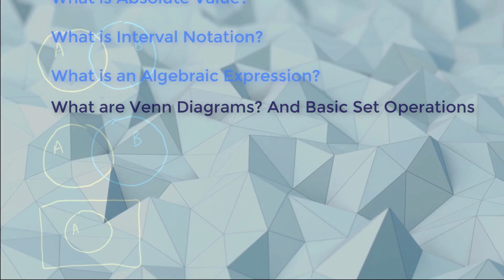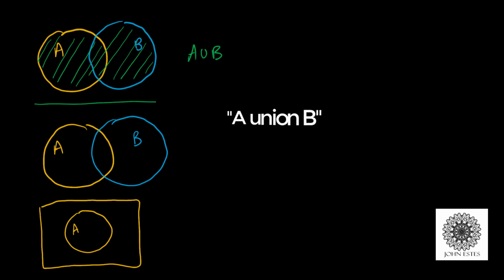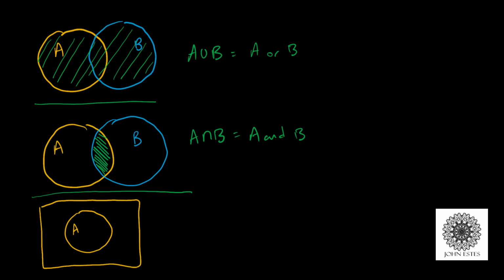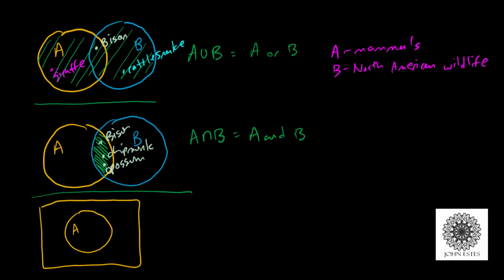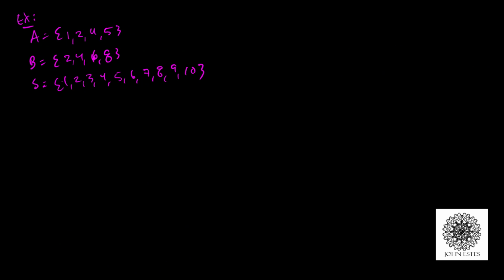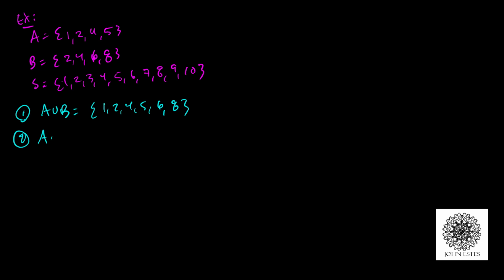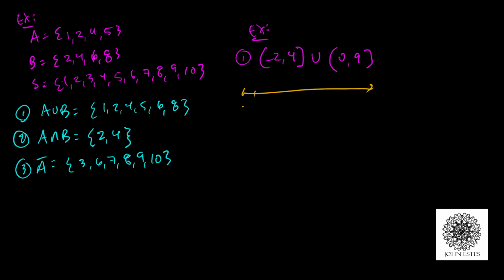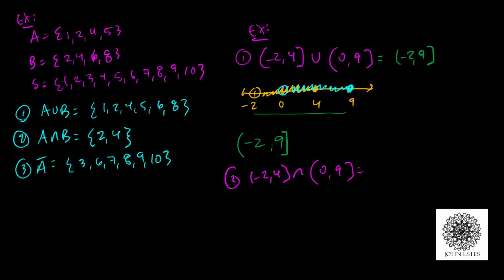What are Venn Diagrams? And Basic Set Operations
Venn diagrams are a great and easy way to visualize how sets interact with each other. Let me show you!

Contents
00:23 - A Union B
00:57 - A Intersect B
01:20 - Example 1: A union B
02:08 - Example 2: A intersect B
02:32 - Example 3: A Compliment
03:18 - Example 4: Number Sets
04:26 - Example 5: Operations on Intervals
The Real Number System